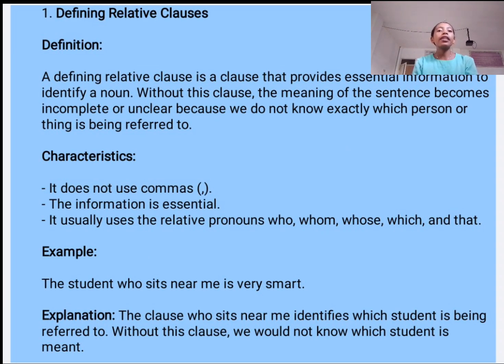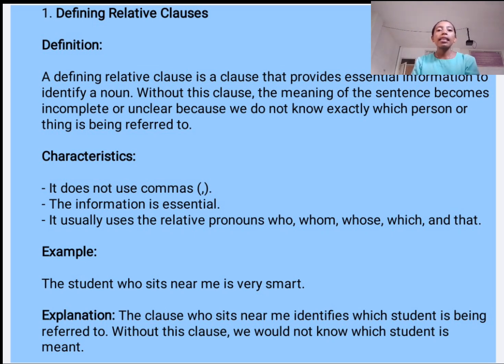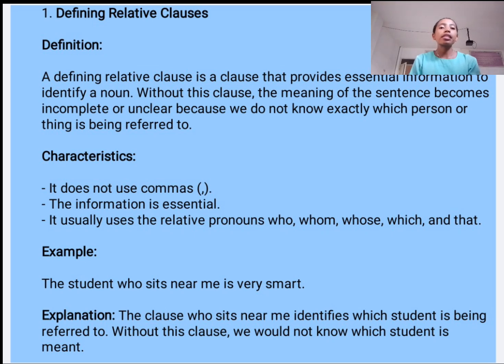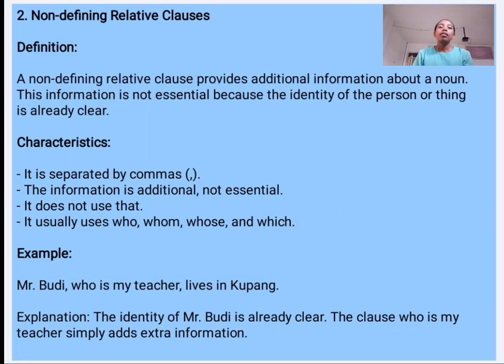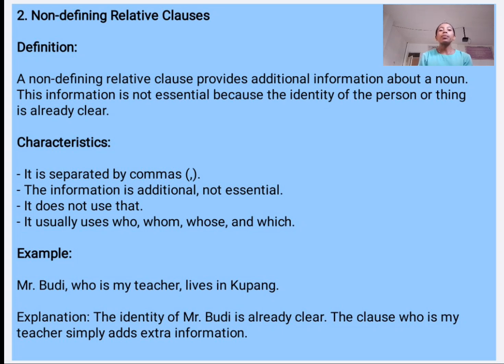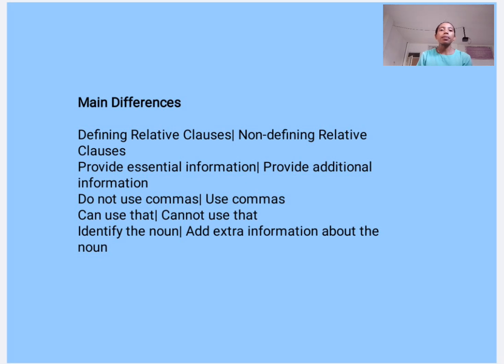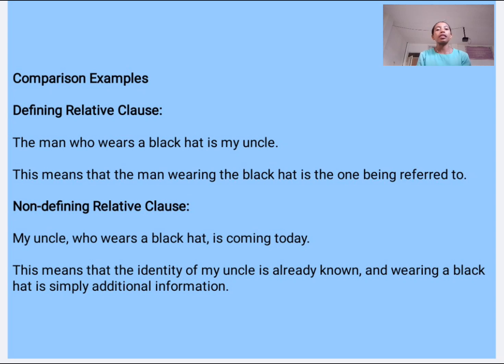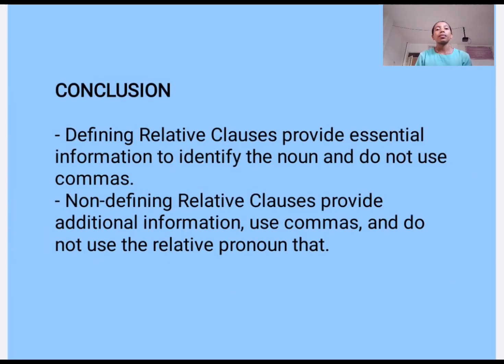Kelompok 5 " Intermediate English Grammar "